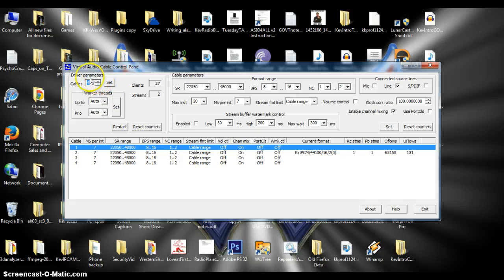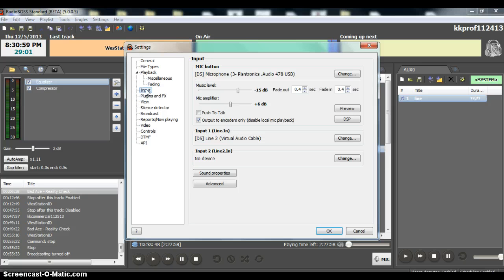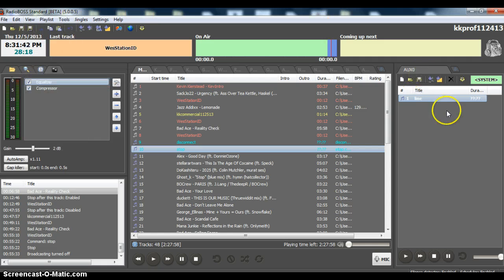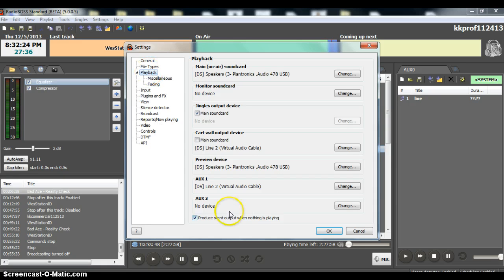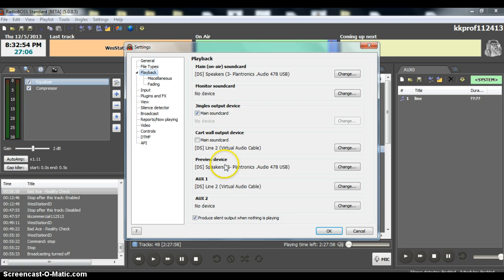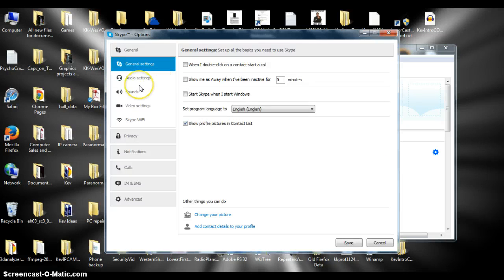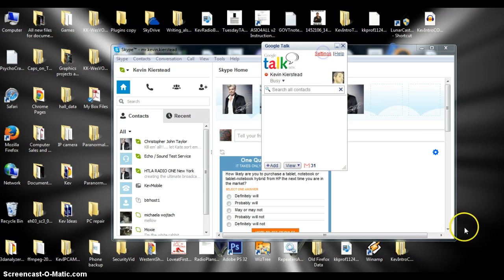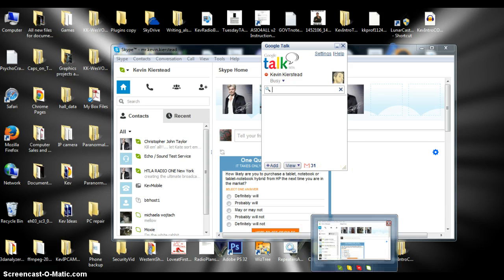Take radio show calls with Skype/Google Voice/VAC and RadioBoss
Using one laptop, no repeaters, and one virtual audio cable (I have you set two just in case you add something later), I'll teach you how to take calls from Google Voice/Chat or Skype (or make them) and have it come out with your broadcast.